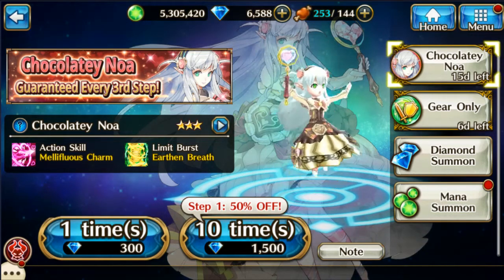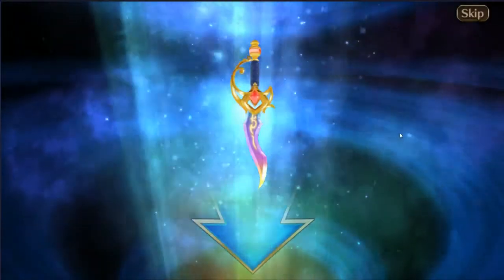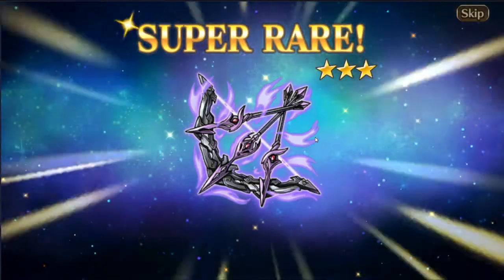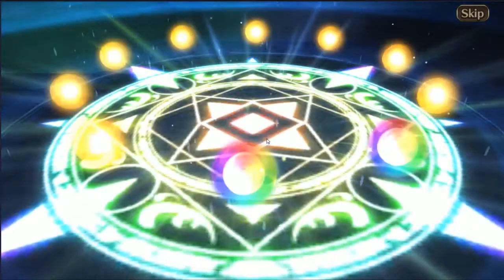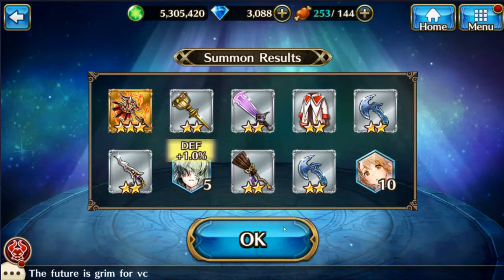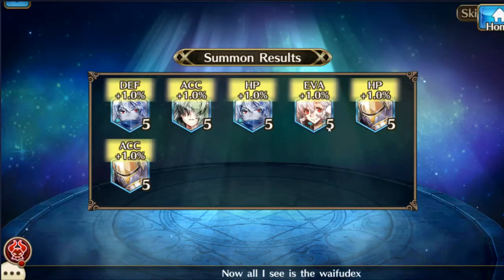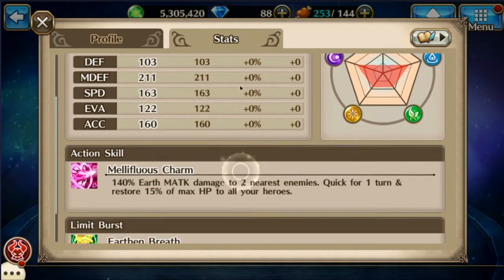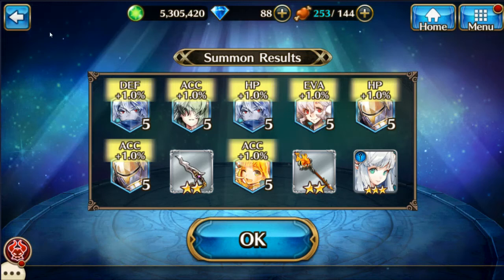Chocolatey Noa 3 Step Summon - Valkyrie Connect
This is a banner everyone should pull on!